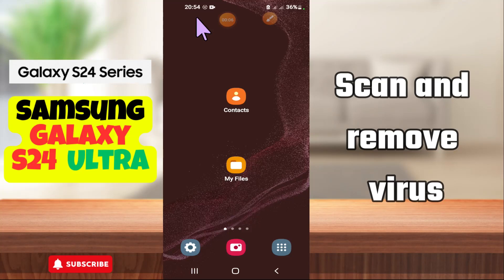Scan and remove virus Samsung Galaxy S24 Ultra || How to scan and remove virus settings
galaxy s24ultra